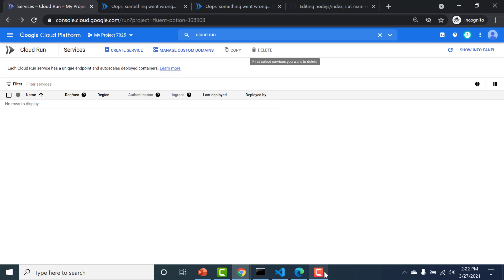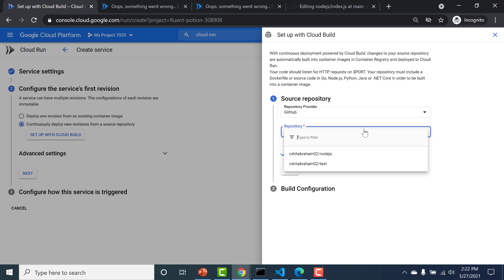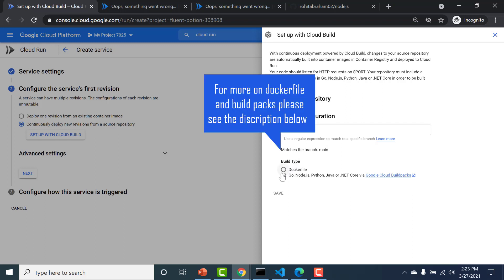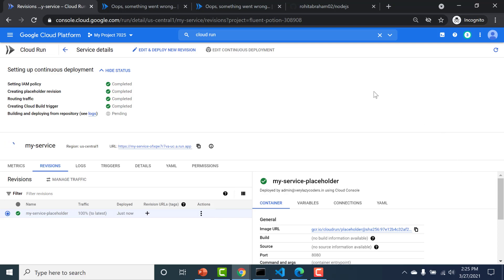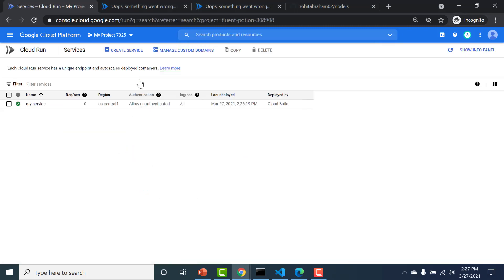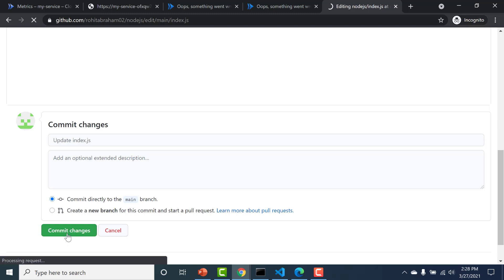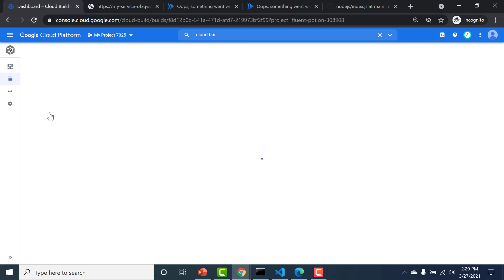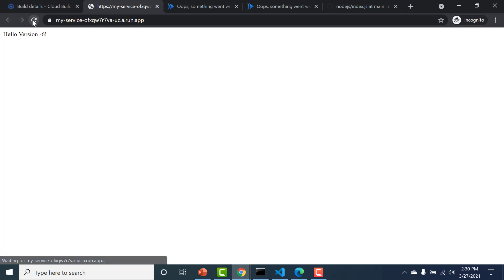Integrate Cloud run with Github Repo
Connect your Github repo with cloudrun.